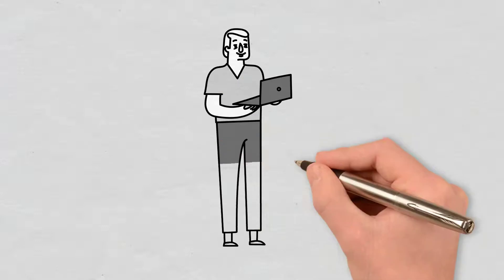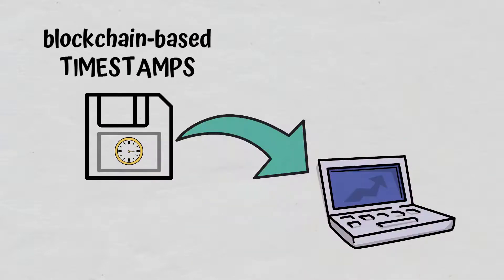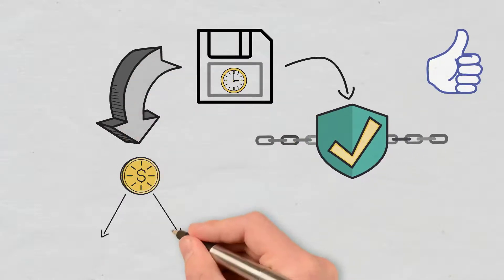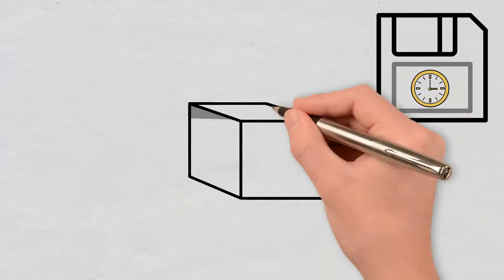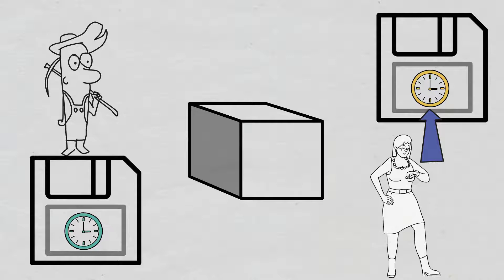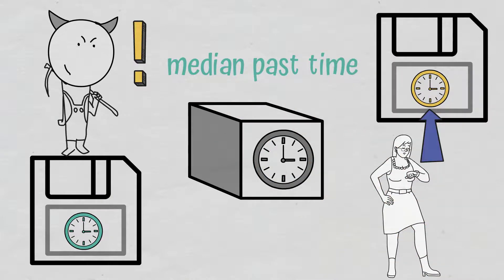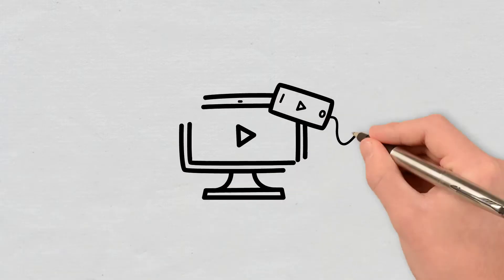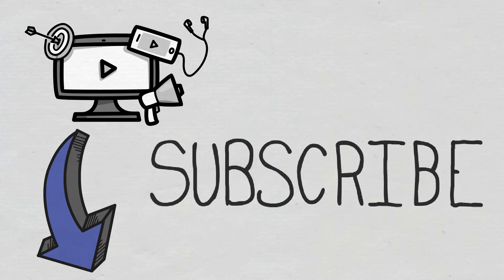Crypto Education - Timestamps Explained | Animation | Cryptomatics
In this video, we will explain what blockchain-based timestamps are and what their role is. We will also cover some of their use cases.

A timestamp is a complete, verifiable piece of data that indicates a certain piece of data existed at a particular time. It is a way of proving that an event occurred at a certain moment. It is typically a sequence of characters that uniquely identifies a given point in time and is generated based on cryptographic principles.

Given that the blockchain cannot be tampered with, blockchain-based timestamps ensure the authenticity of each piece of data and prevent bad behaviors. Cryptographically encrypted timestamps also solve the issue of double-spending and give every transaction data on the blockchain a mark.

- CHAPTERS –

0:00 Intro
0:28 What Are Blockchain-Based Timestamps?
1:40 Timestamps and Bitcoin
2:38 Use Cases For Blockchain-Based Timestamping
3:17 Conclusion
3:41 Outro

⛓️ 🔗 Useful Links 🔗⛓️